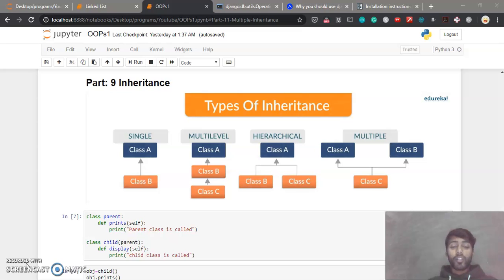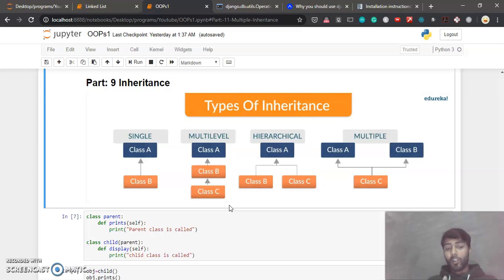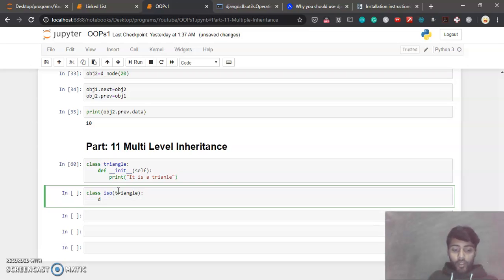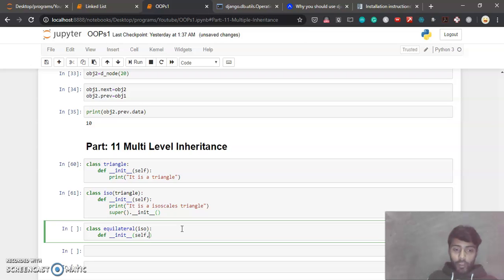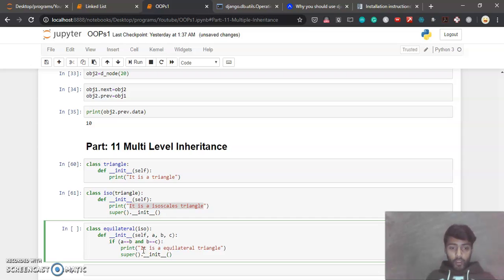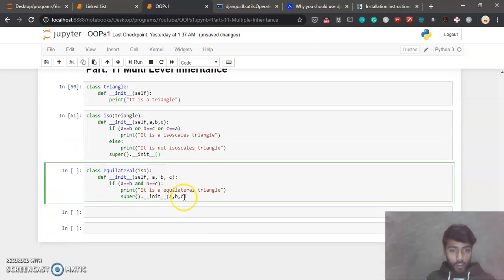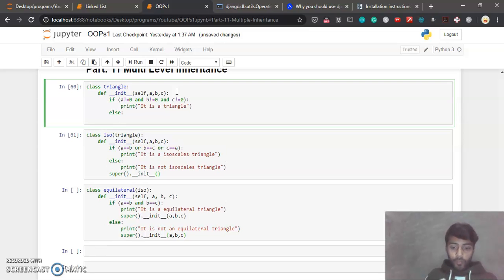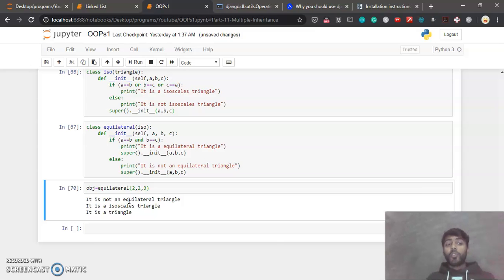OOPs for Beginners #11 - What is Multi Level Inheritance in Python (with Example)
Hello guys. Today I discussed Multi-level Inheritance in Python.
Sorry for the noise.